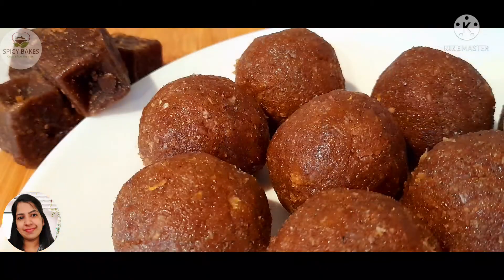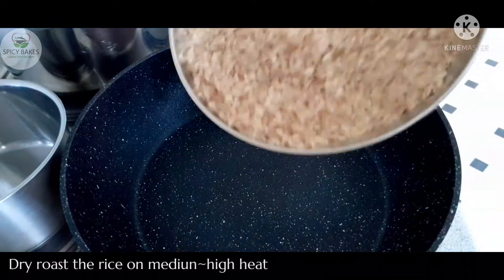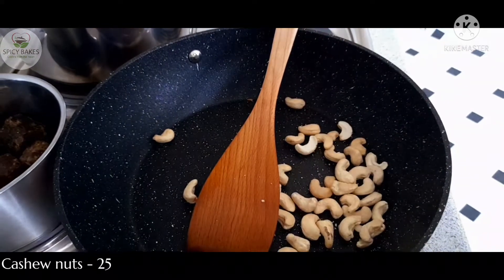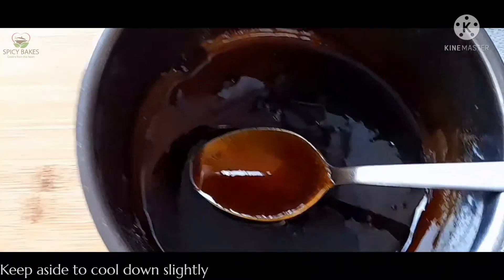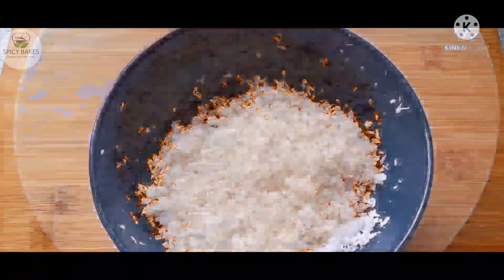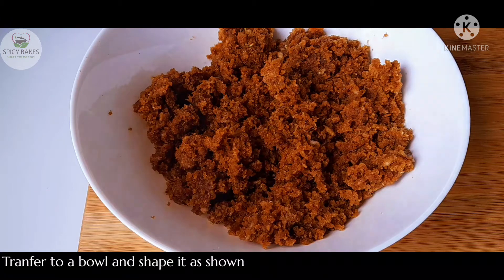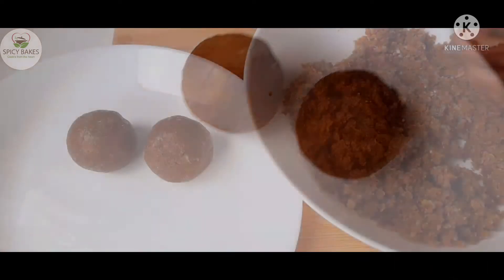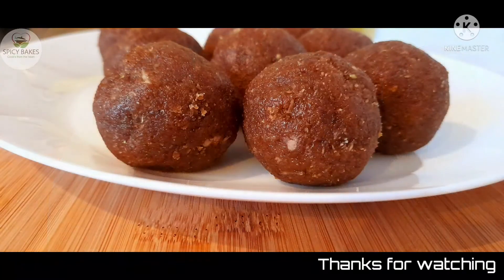Rice Ladoo || Kerala Nostalgic Snack || Easy Ariyunda Recipe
Healthy and authentic rice ladoo